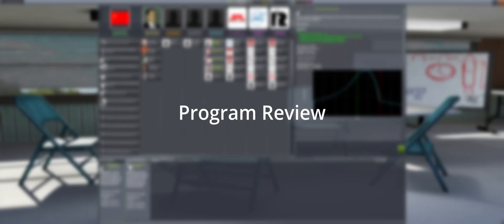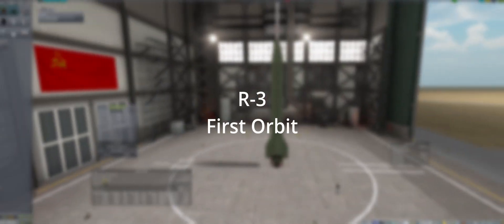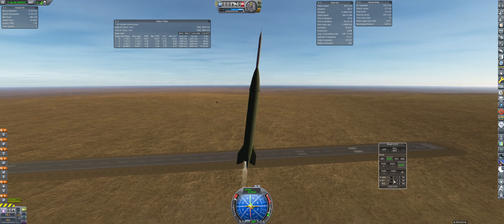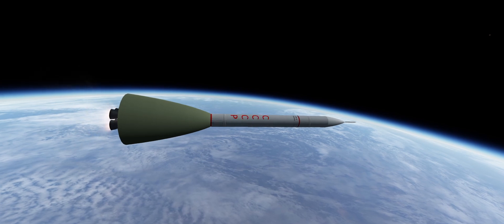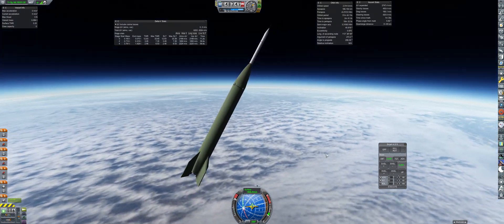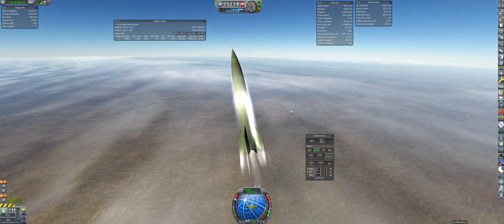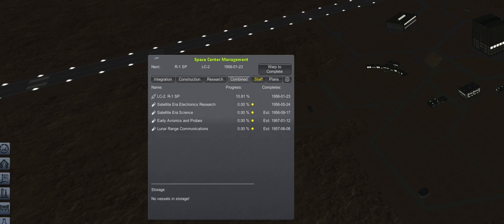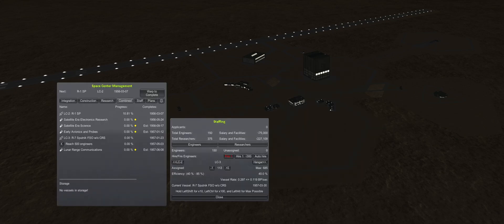Soviet Space Program - EP5 - First Orbit [KSP/RP-1]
Welcome back to a Career playthrough series in KSP RSS/RO with RP-1.

This will be a career with Moderate difficulty following a soviet only tech path.

Standard RP-1 Express install with Principia, Camera Tools, Minimum Ambient Lighting, and Soviet Spacecraft.